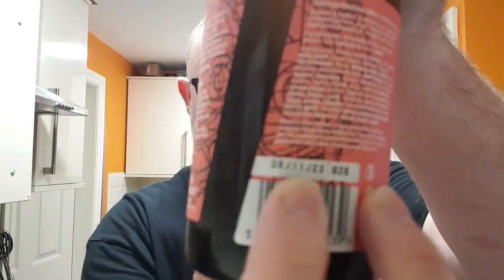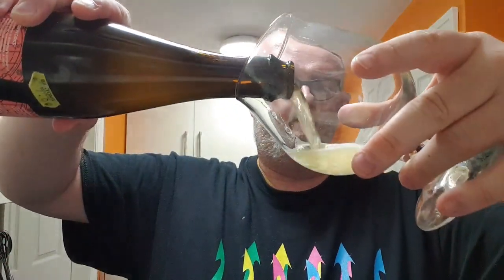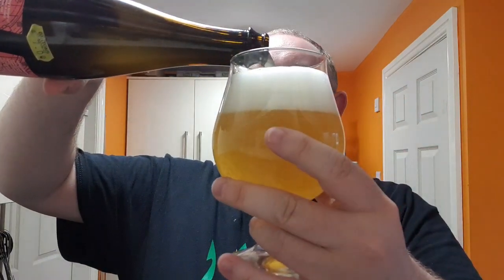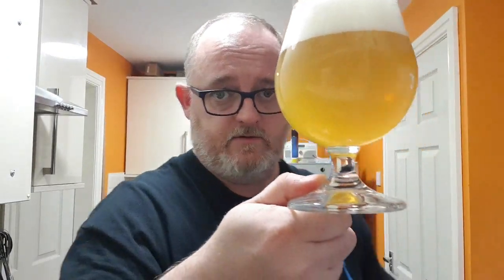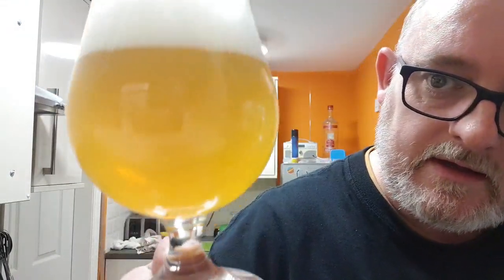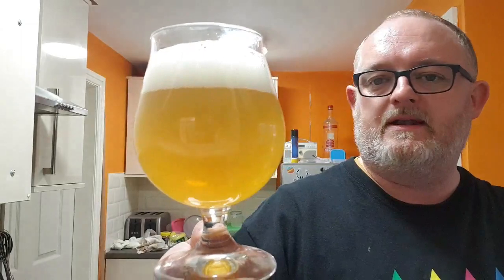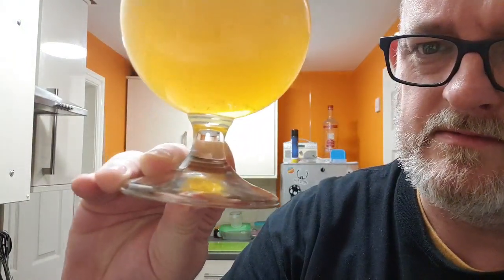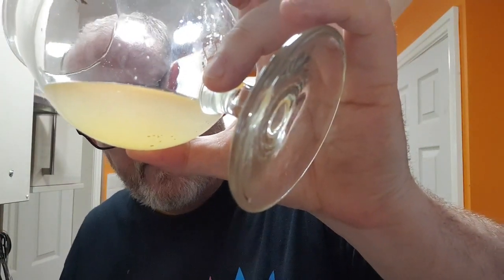Beer Dad #869 Overworks Panavision Pink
Brewdog Overworks Panavision Pink review